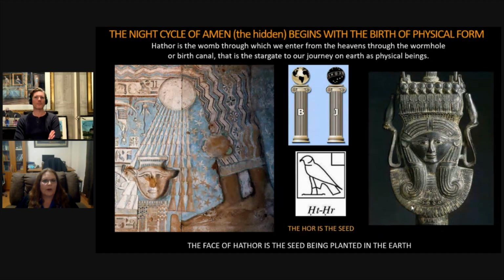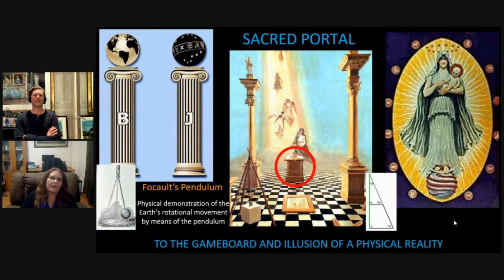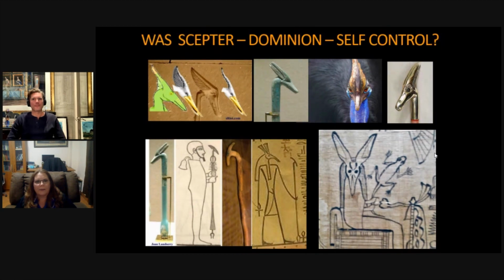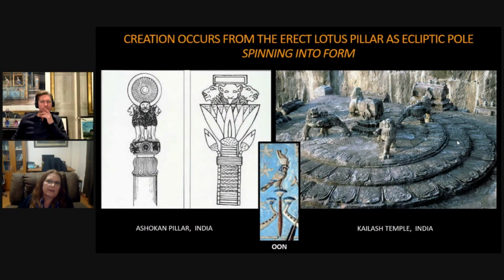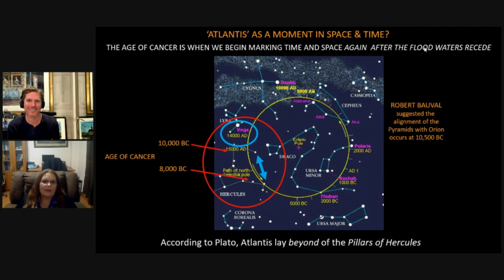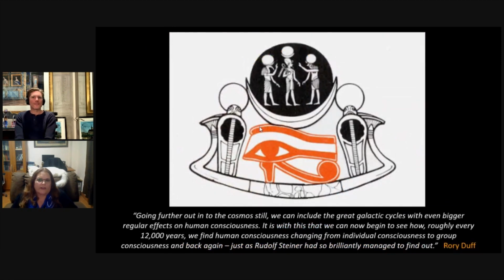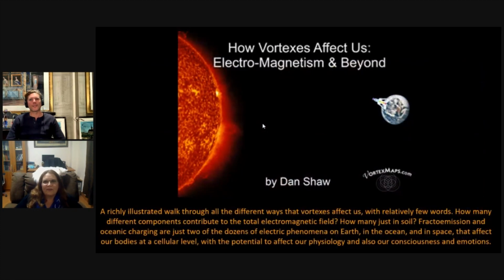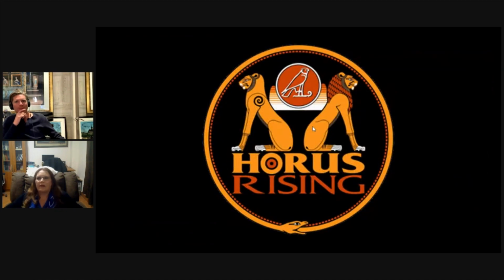METAPHYSICAL EGYPT! FALLING INTO FORM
Falling into Form

In our 23rd Episode in the Metaphysical Egypt Series , Allan Peoples and I will examine how the ancients of Egypt symbolically illustrated creation as a breath from the primordial waters of heaven into a perception of physical form on earth.

Hathor, the Netert who represents love, fertility and dance, enables Nut to give birth to our perception of reality as the ‘face of form’, the face of Hathor that rests on a symbol of a ‘temple’ decorated with the dual pillars that were later given the masonic labels of Boaz and Jachim.  They represent the gateway between the form and the formless realms.

When Nut gives birth to this ‘face’ of form, our Spirit (Spear or sword) is placed in in Stone, a container that holds us hostage in a belief that we are limited beings.  This dynamic is illustrated within the dynamics of the Neter, Set, who represents “Sun-Set”, the moment we metaphorically enter into a night cycle of perception that is typified by a move from unity consciousness into separation consciousness.   Set is a 'fallen Angel', or angle of light that emanates from our great central Source.

Creation is Separation.

Only the innocence of youth as Horus, representing the Sun Rise in ancient Egypt, or the young Arthur (Art-HOR) can transmute his inner polarity and pull the sword or spirit out of the ‘stone’ to escape from its imprisonment within the matrix of currency that forms the foundation of our perception of physical form.